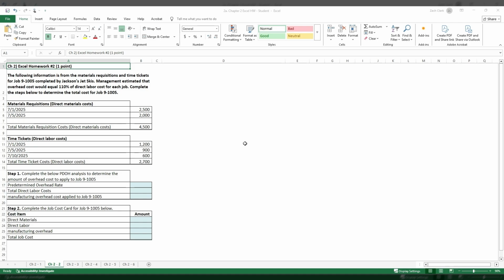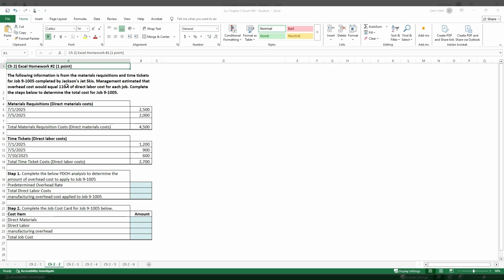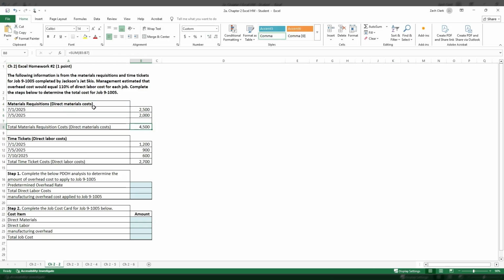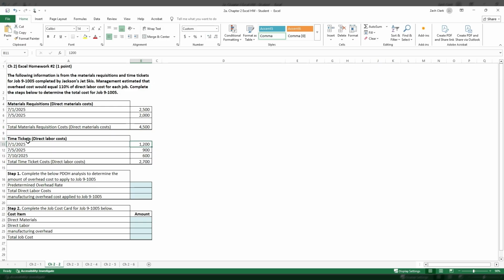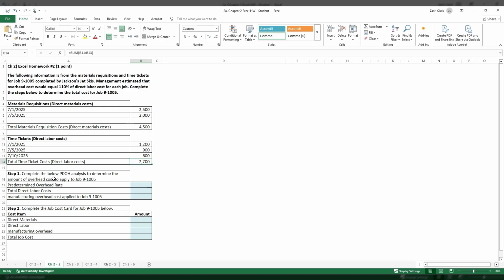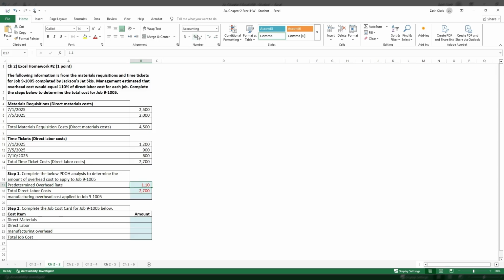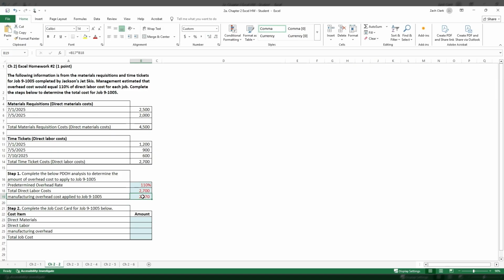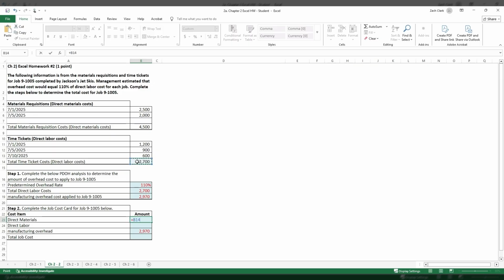ACCT 4 Ch 2 Excel HW Problem #2